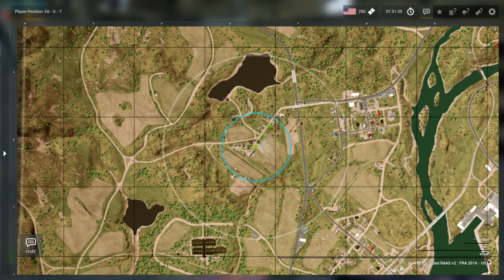Squad Beginner Guide 2024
In this video, I'll show you how to hone your skills in Squad. These tips will help you improve your gameplay and become a higher quality player in no time flat!
Whether you're a beginner or an experienced player, these tips will help you improve your success!